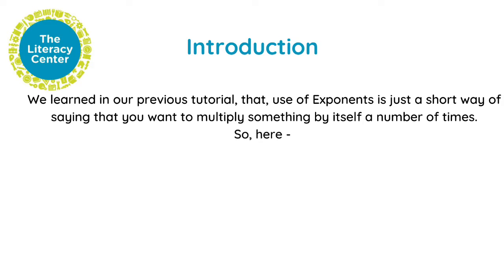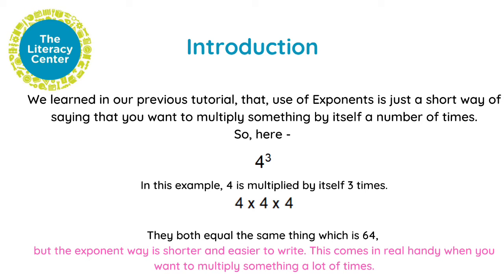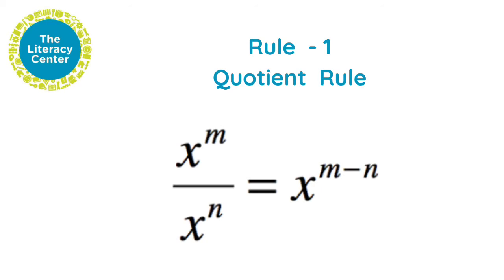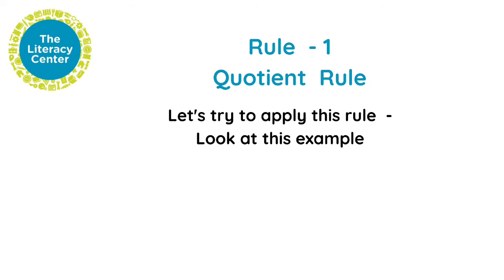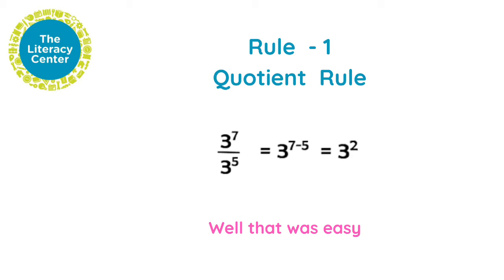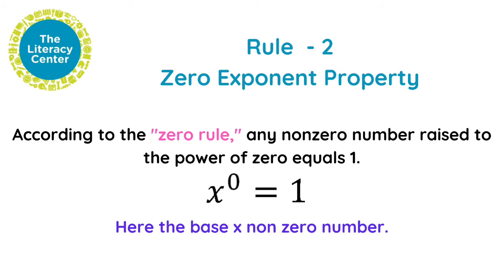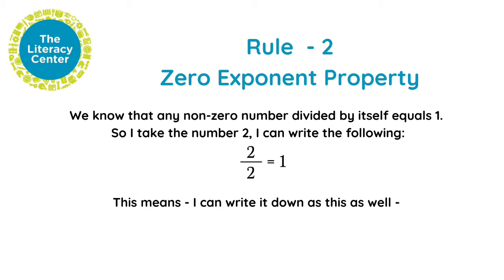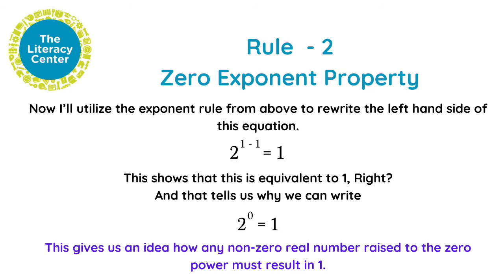Exponent Rules Part 1